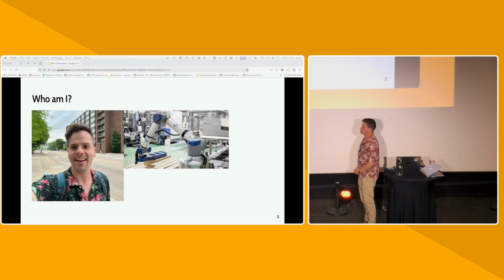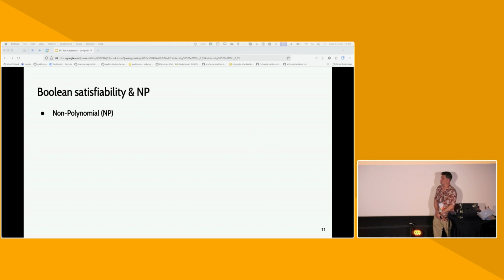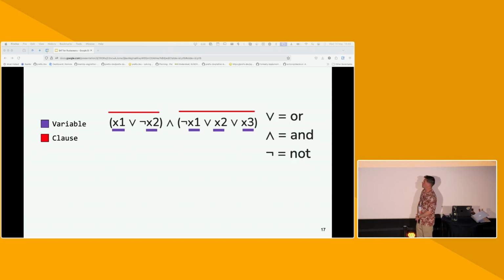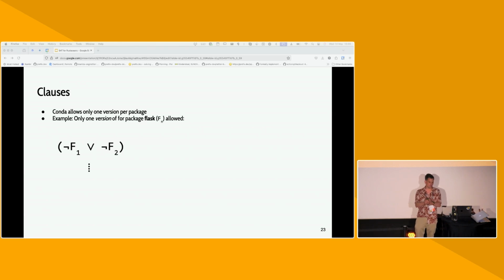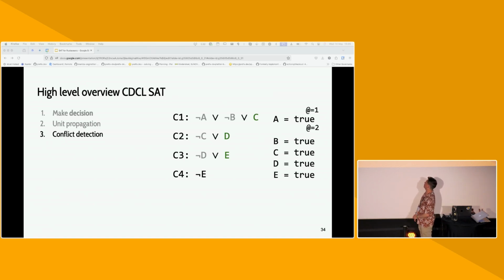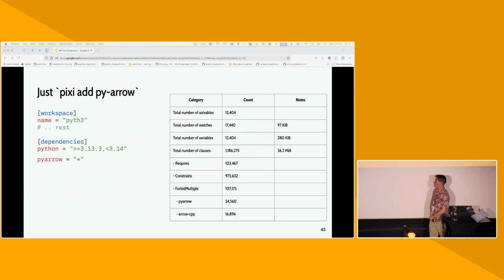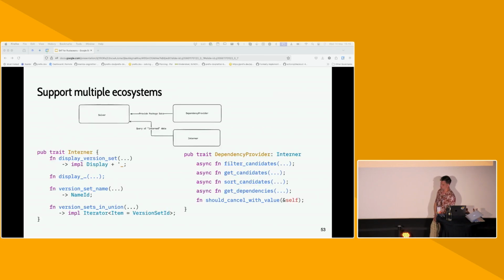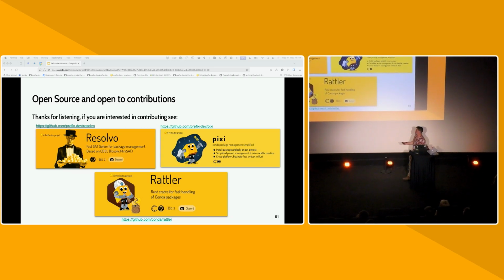SAT for Rustaceans - Tim de Jager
We open-sourced a SAT solver, Resolvo, for our package manager. In this talk we’ll take you on a journey where we show you how we made this performant, ergonomic, sync/async with a single code path. Starting with: What is SAT, why should I care and moving on towards more advanced SAT+Rust patterns.